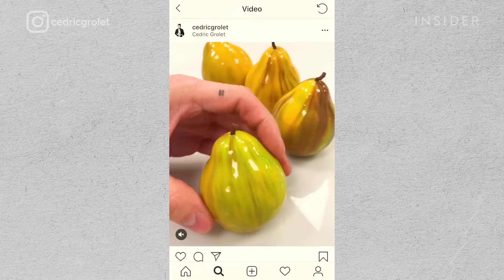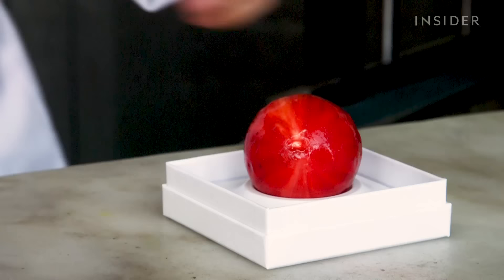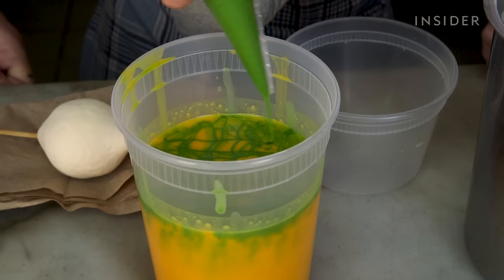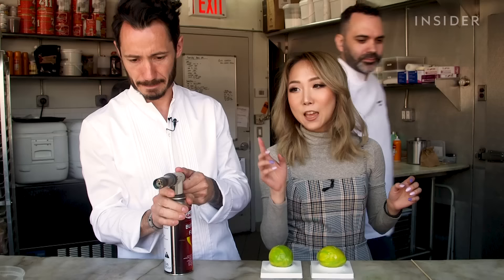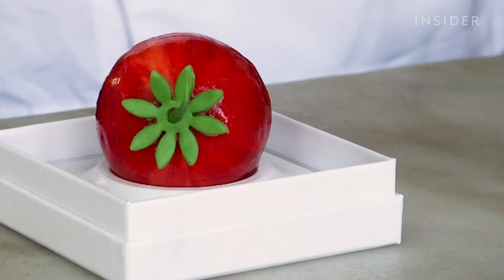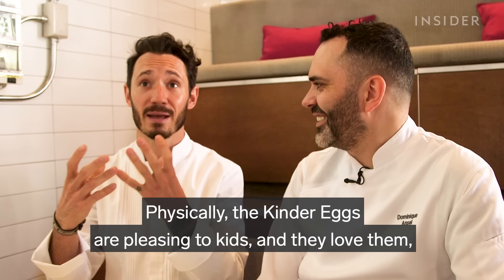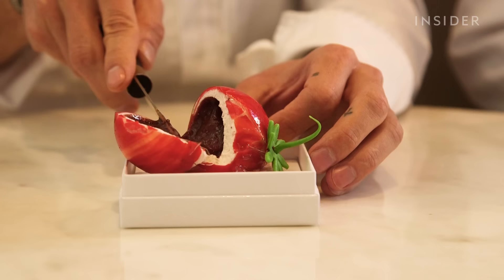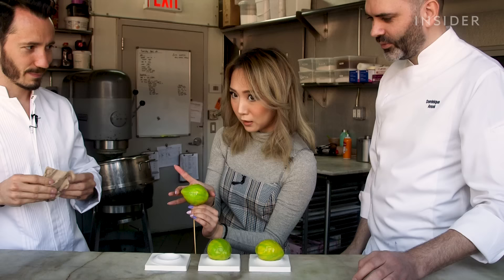We Tried Making Realistic Desserts With Cédric Grolet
Cédric Grolet is a world-famous, French pastry chef. His most popular creations are the hyperrealistic desserts he makes. He is the executive pastry chef at Le Meurice in Paris, but this April he visited New York City to collaborate with another pastry chef legend, Dominique Ansel. INSIDER’s Herrine Ro visits Dominique Ansel’s Bakery to learn how to make the lemon, strawberry, and hazelnut desserts.